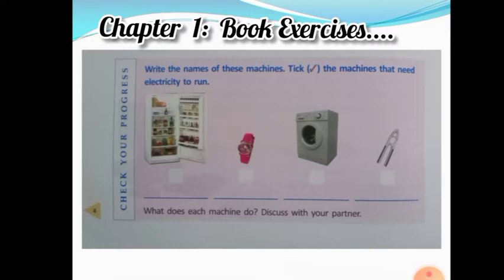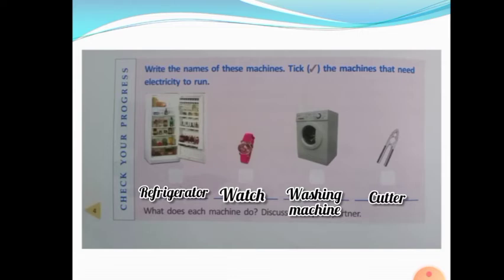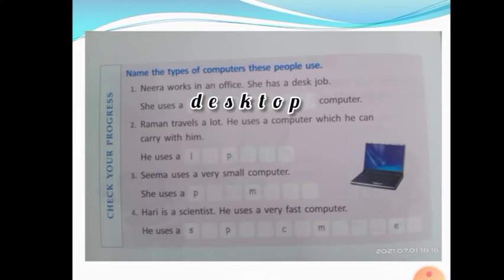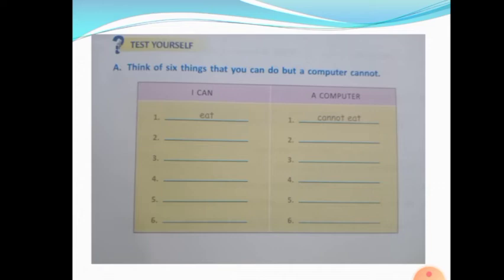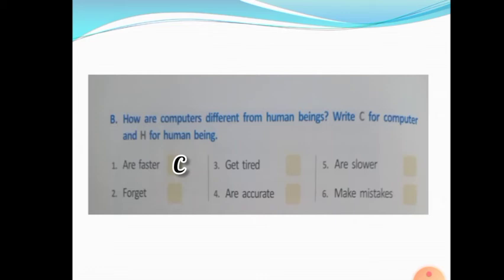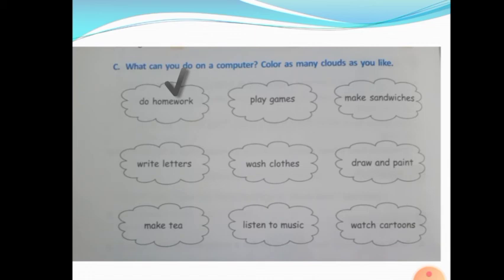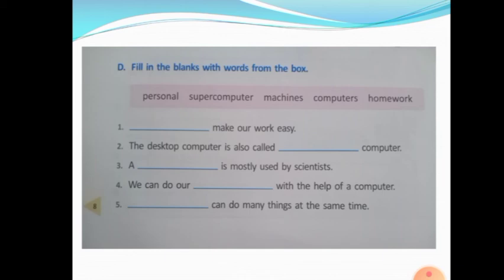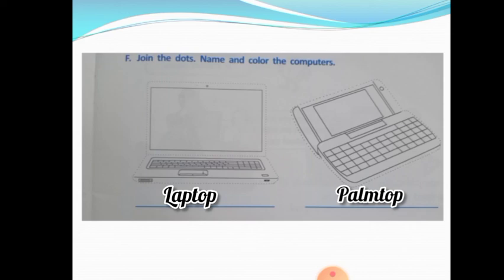Grade 2 Computer science Jothi chapter 1 Book Exercises